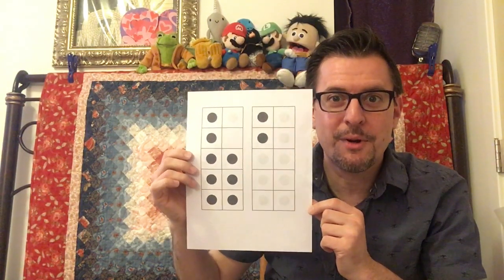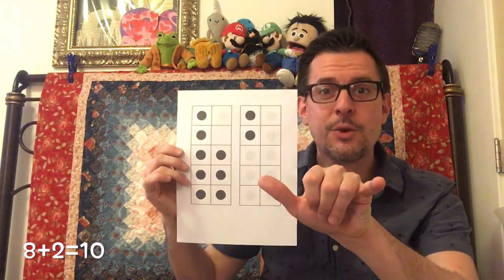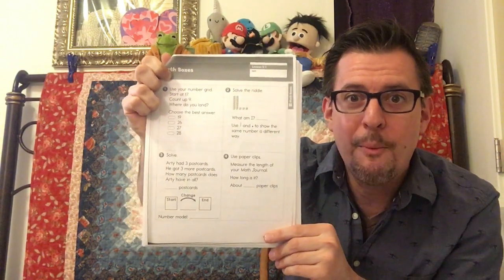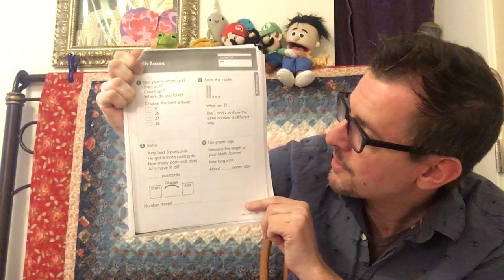Mr. Dean Math 3/23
Math box 5-1, quick look cards, digit game